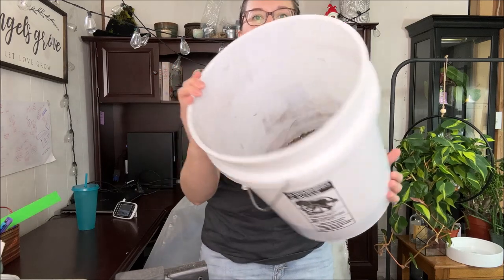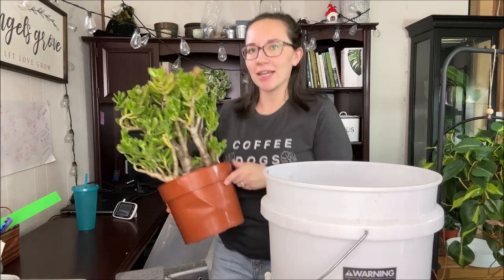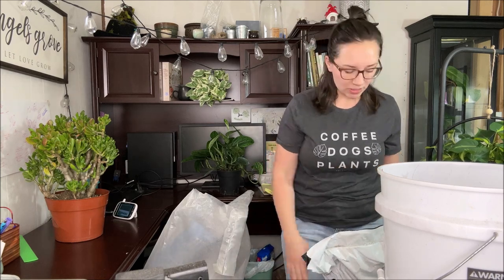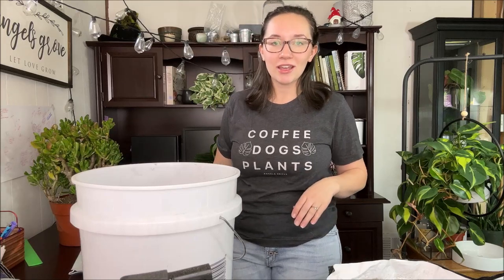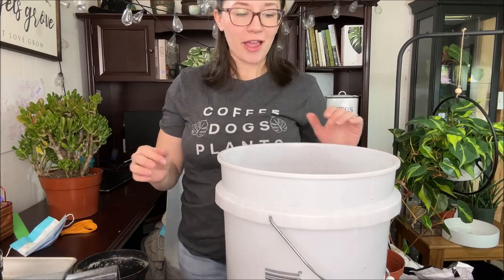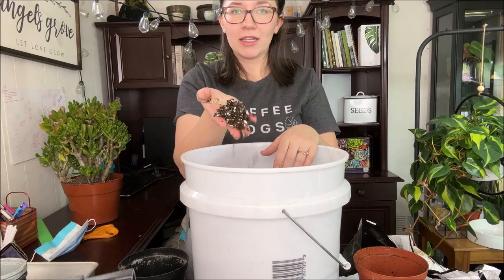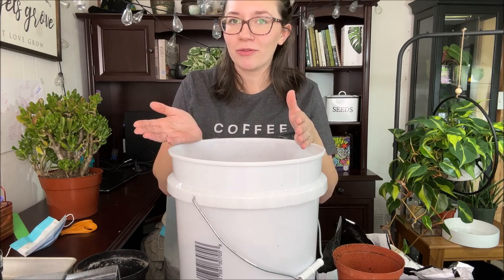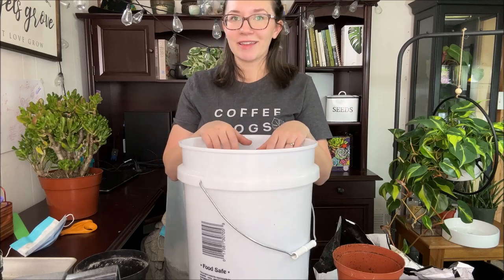How To Make Your Own Succulent Soil Easily🌵! Only 2 Ingredients! // Angels Grove Gardening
This 2 ingredient succulent soil is perfect! Perfect blend of great drainage and nutrients to get your succulents growing big and healthy! I have been loving this succulent soil blend and with only two parts, you can't get any easier than that!
🌵 LINKS MENTIONED🌵
My favorite Grow Light!

🌵ETSY STORE🌵
My Etsy Store is now open! Go check it out!